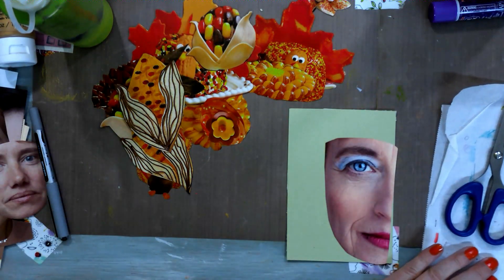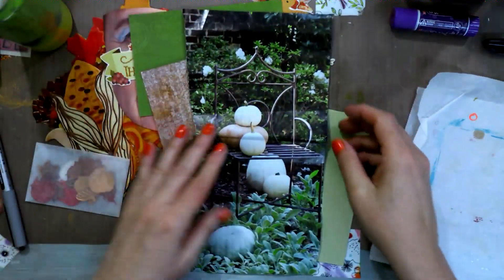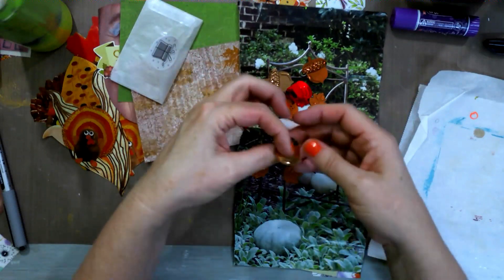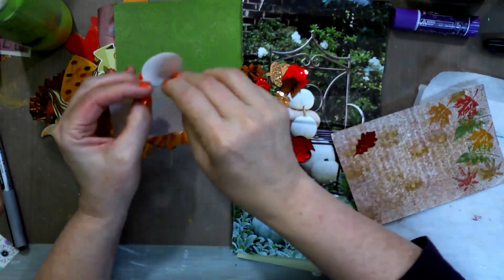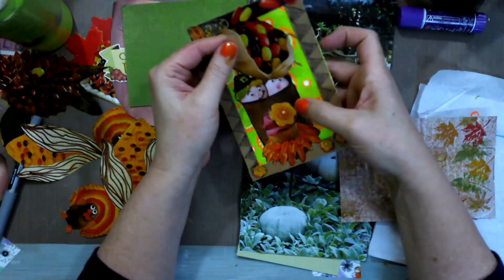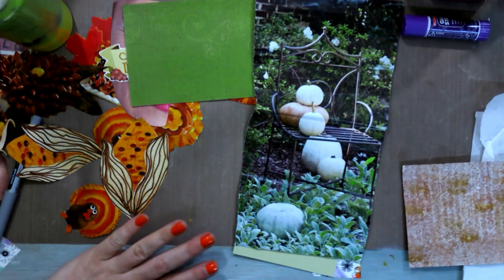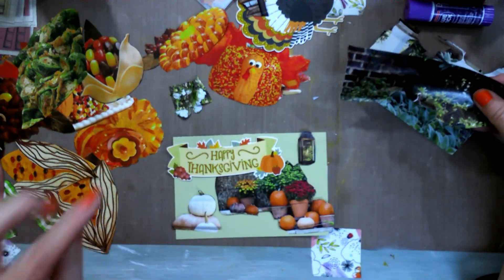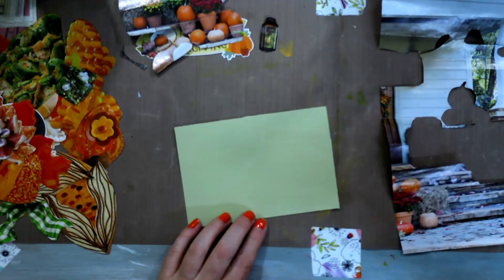How to Find Your Creativity in Collage. Art Therapy Postcard challenge 80 of 100 (4in x 6 in)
I show different ways to add to your creativity.